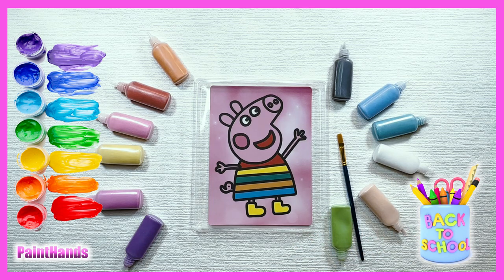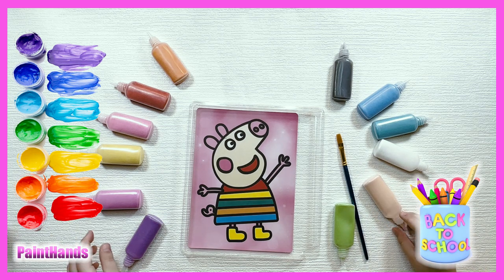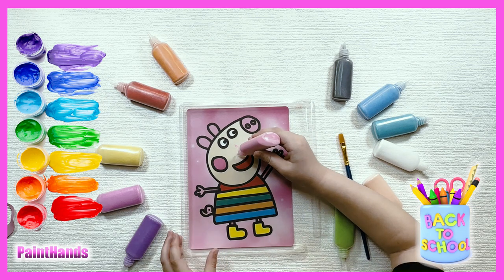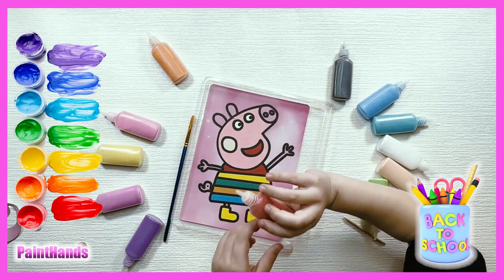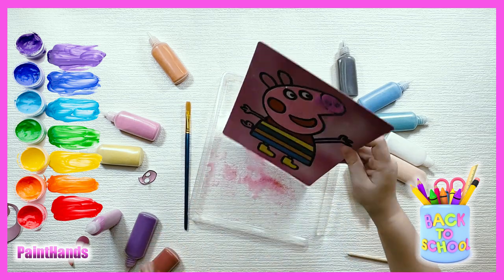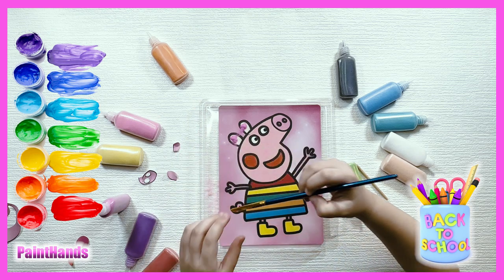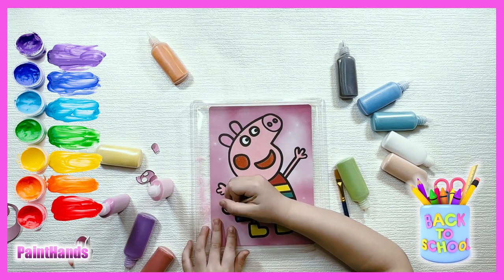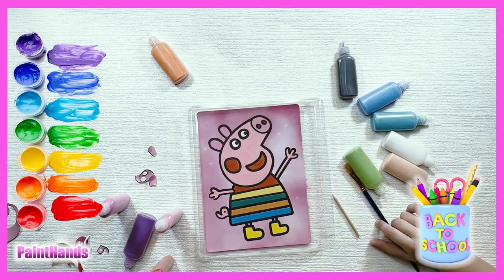🌈 Coloring Peppa Pig with colorful sand . Peppa Pig My First Album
Coloring Peppa Pig with colorful sand can be a fun and creative activity for children and adults alike. Here are the steps you can follow:

Materials you will need:

A Peppa Pig coloring page
Colorful sand
Glue or adhesive spray
A tray or plate to catch excess sand
Paintbrush
Instructions:

Print or draw a Peppa Pig coloring page. You can find many options online, or you can draw your own if you prefer.

Apply a thin layer of glue or adhesive spray onto the area of the coloring page you want to color with sand.

Sprinkle the colorful sand onto the glued area. You can use one color or mix different colors together to create a unique effect.

Use a paintbrush to gently spread the sand around and fill in any gaps.

Tap the page gently over a tray or plate to remove any excess sand.

Repeat steps 2-5 until you have colored the entire page with sand.

Allow the glue to dry completely before displaying or handling the finished artwork.

Remember to have fun and be creative with your sand coloring! You can experiment with different color combinations and even add some glitter or other embellishments for extra sparkle.